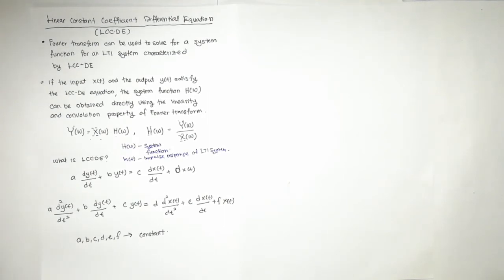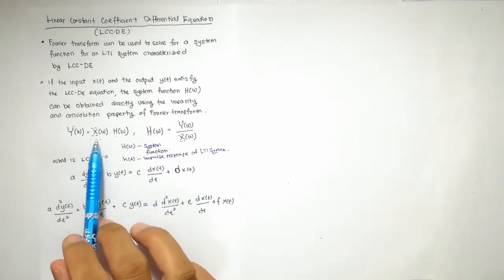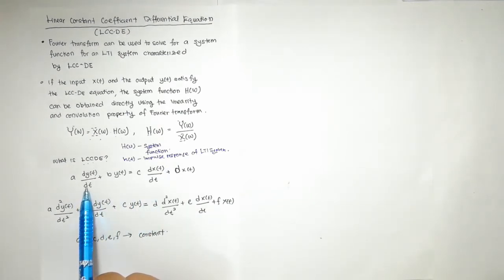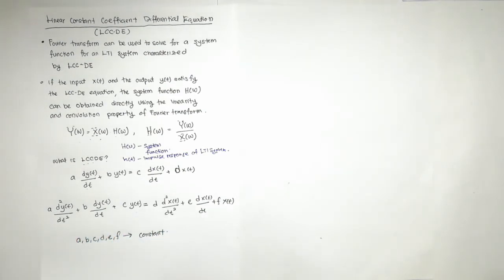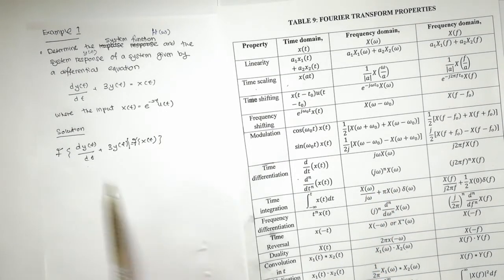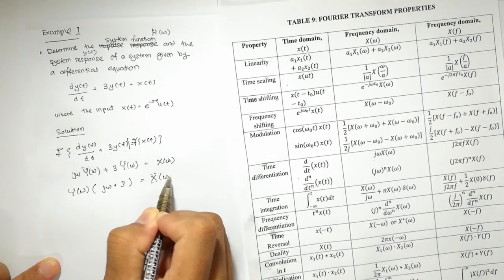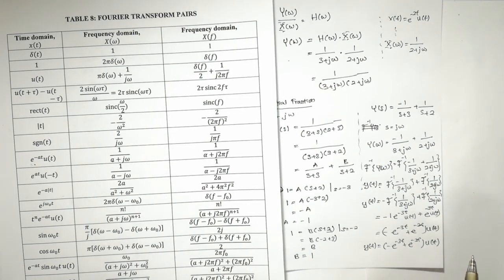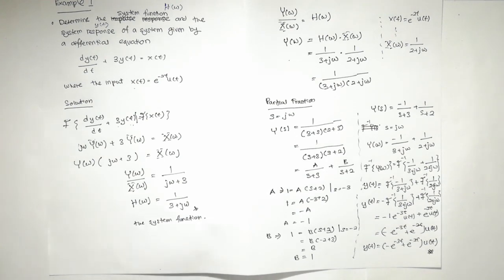Lecture 4.24: SnS- Linear Constant Coefficient Differential Equation (LCCDE) - Part 1